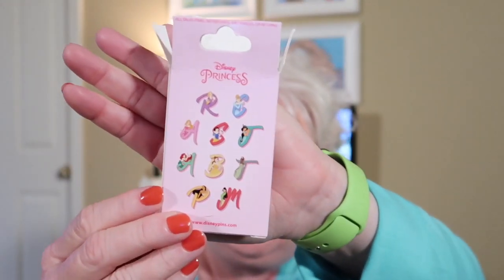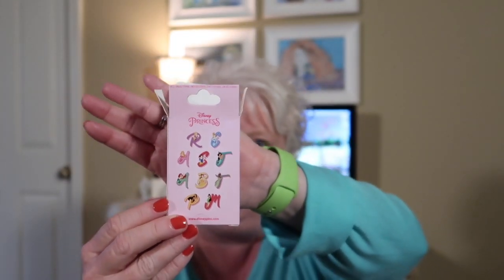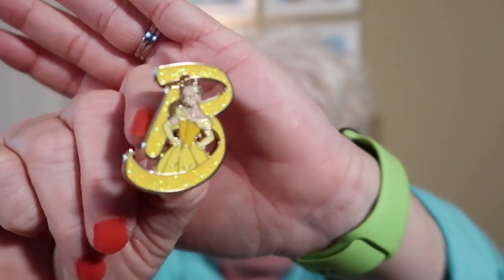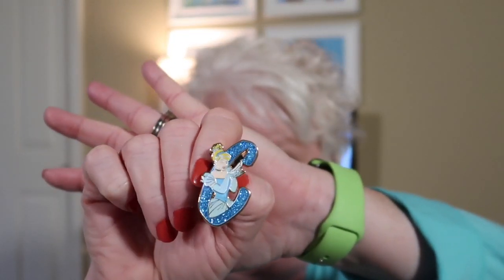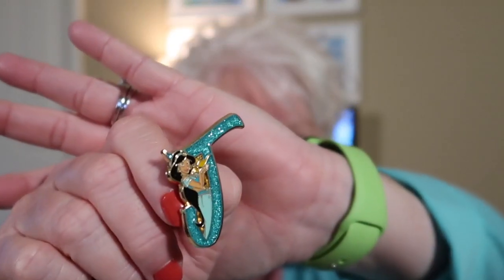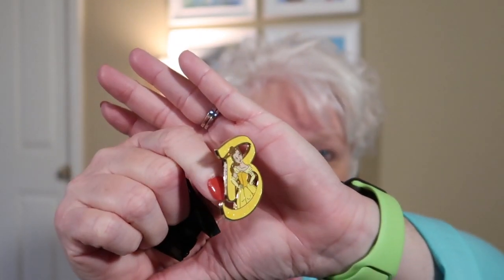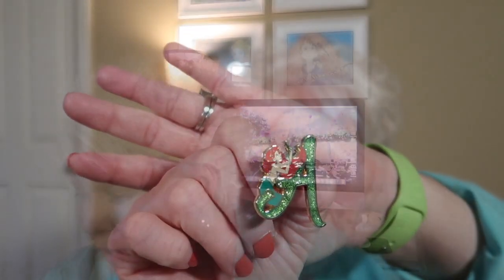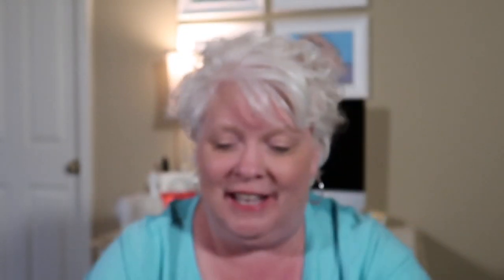DISNEY's Princess Alphabet Mystery PIN Unboxing! 5 Boxes! Which Ones Did I Get!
Today I will unbox five of the Beautiful New Princess Alphabet Mystery pins.They are so gorgeous. There are ten princess in all.  Which will I get? You'll have to watch to see. Thank Ya'll so much for watching and being part of my channel.

Mail For PixieDust & Peaches 🍑
Simpsonville, SC
29681

disneypin unboxing